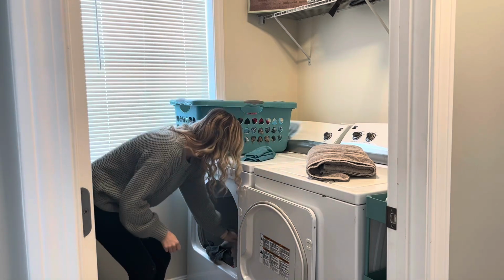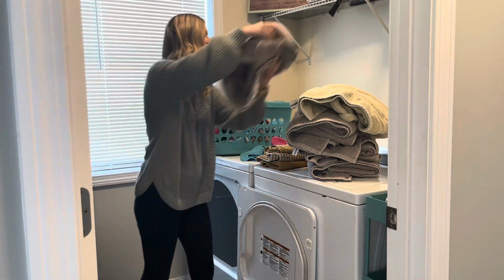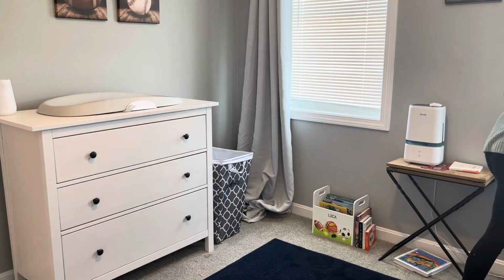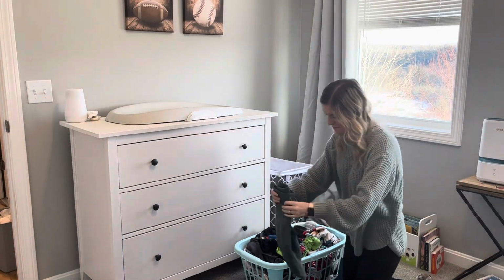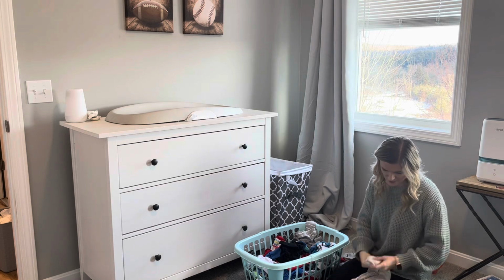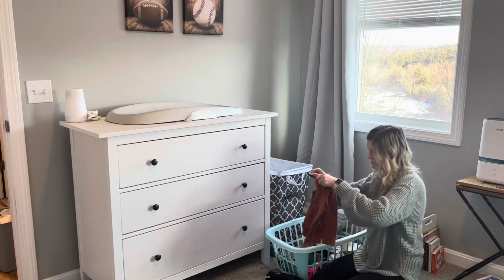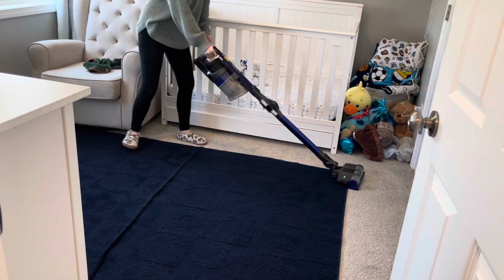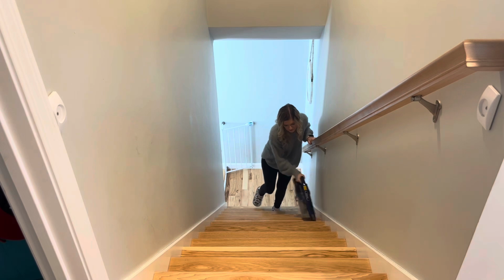30 Minute Clean With Me. Cleaning Motivation.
HI FRIENDS! Join me as I clean what I can in 30 minutes during my lunch break. Get your to do lists ready. I hope this gives you lots of cleaning motivation.

Musics - iMovie